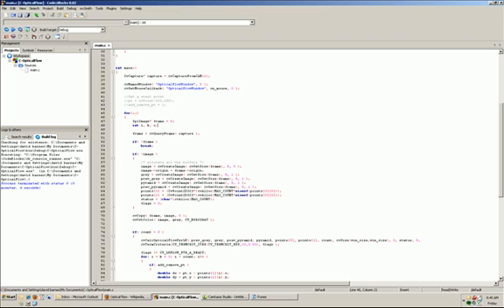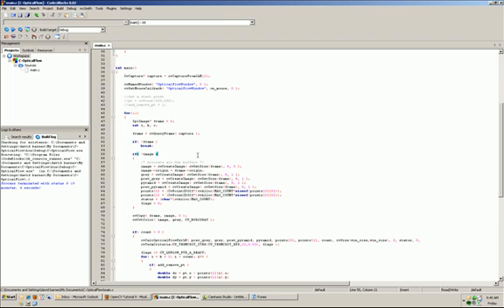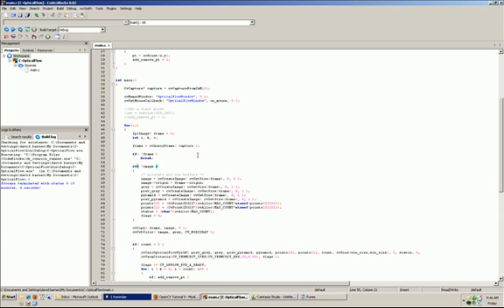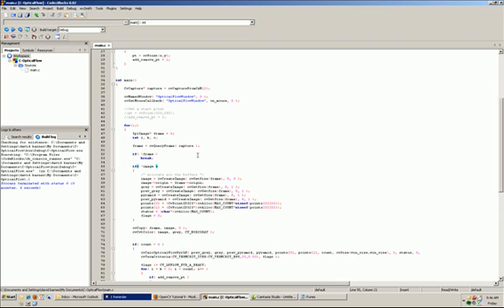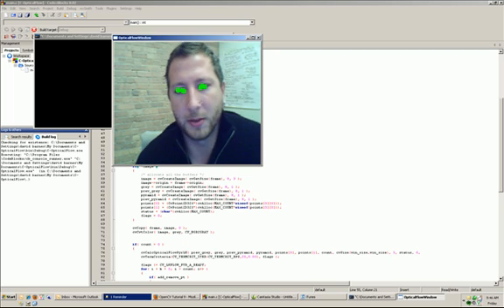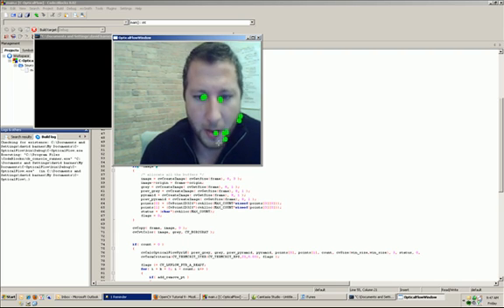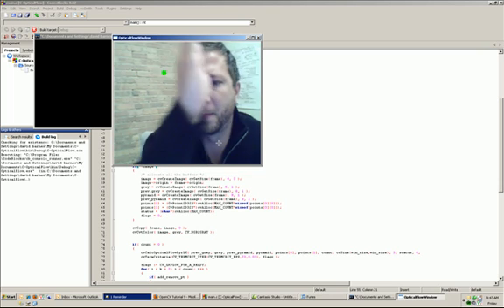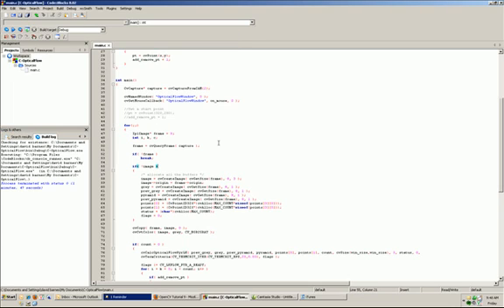Optical Flow in OpenCV used to Track Objects in Motion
Optical flow is a very important concept in image processing. It is the pattern of motion of objects, surfaces, edges, etc. OpenCV has embedded many methods that utilize the Lucas-kanade algorithm. They are cvGoodFeaturesToTrack (used to find meaningful features to track), cvFindCornerSubPix (refines a set of features), and cvCalcOpticalFlowPyrLK (does the actual optical flow calculations). This application demonstrates the fundamentals of optical flow by using cvCalcOpticalFlowPyrLK to track points defined by an end users mouse click.